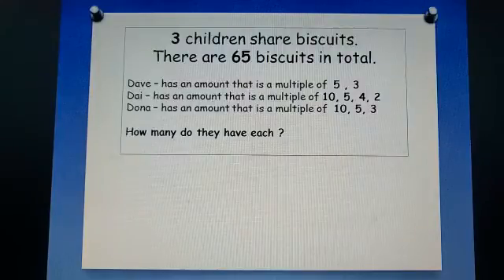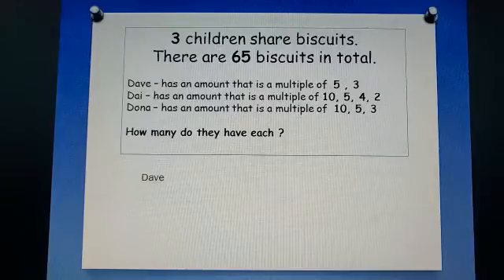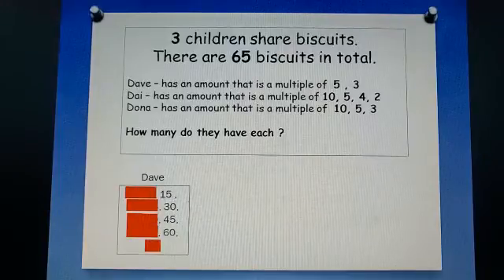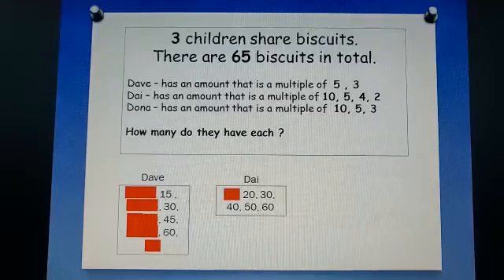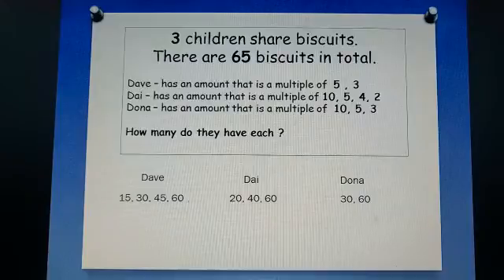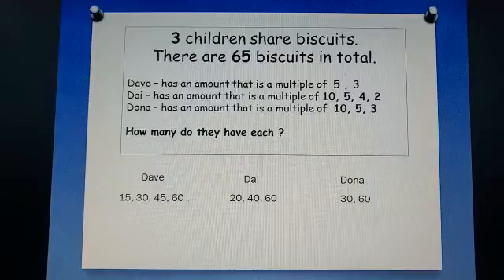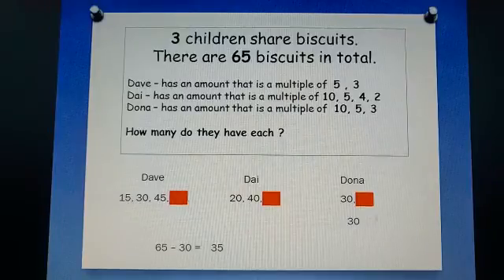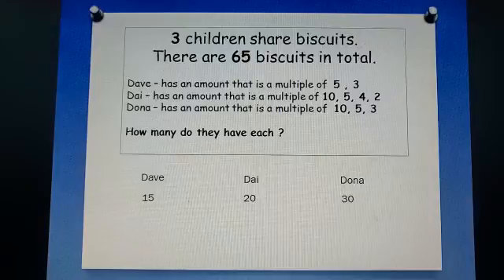Word problems Year 6